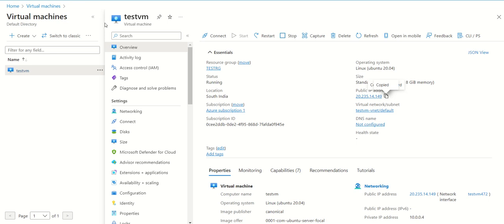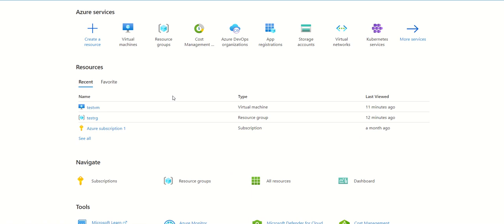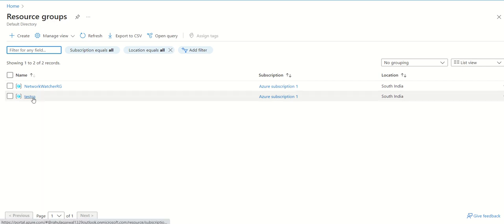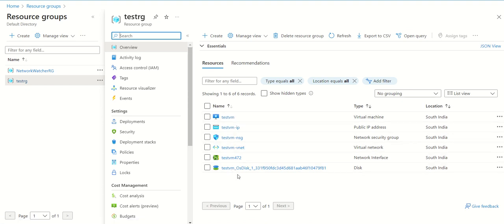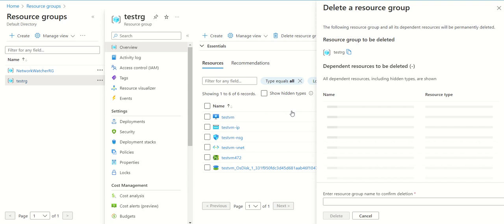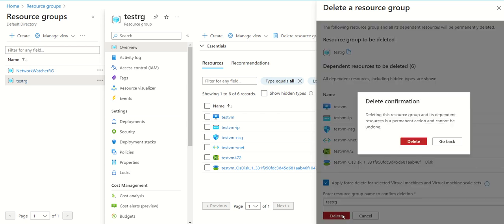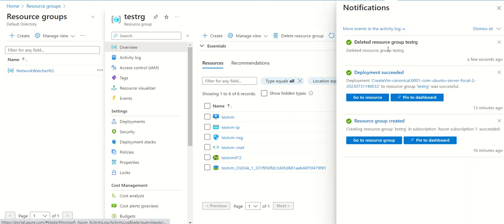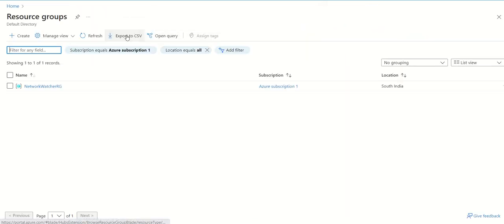How To Delete All Resources With One Resource Group In Azure Cloud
how to delete resources in azure cloud
azure cloud
cloud
resources
resource group